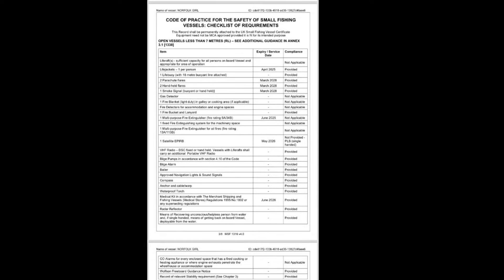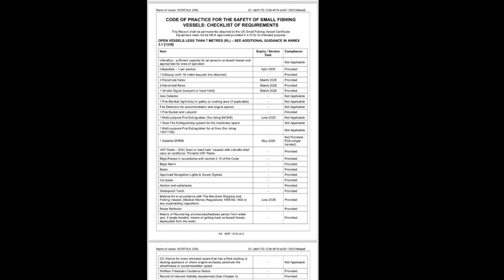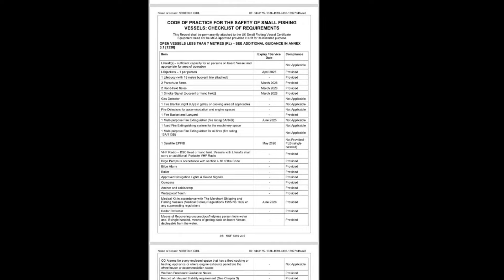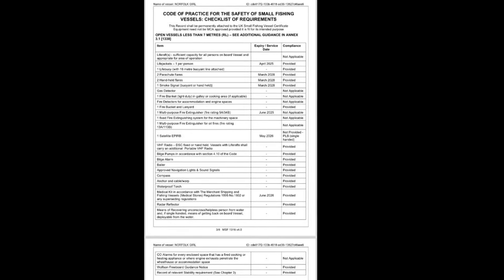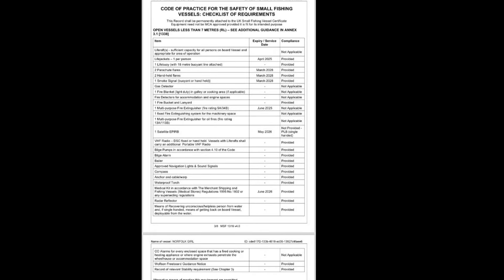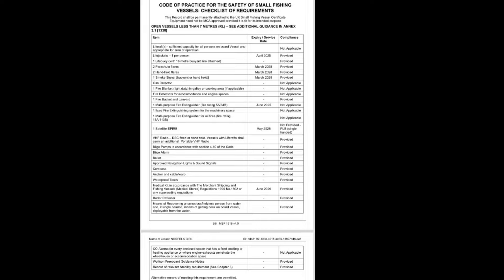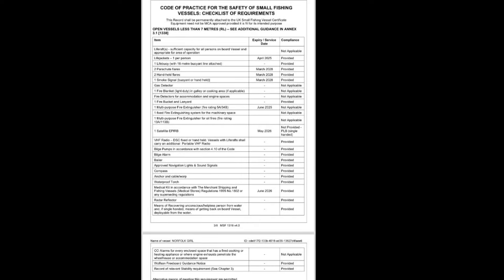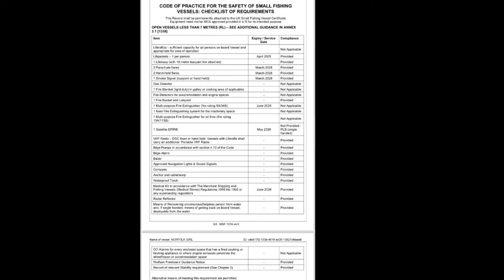Under 7m commercial fishing boat MCA safety inspection. Boat sea fishing. Safety equipment.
Well I just had my safety inspection and stability test on my boat. It wasnt that bad really, you could talk and discuss things with the inspector and give your reasons why you have and havent done different tasks. Its probably a good idea for all boats to have this equipment onboard for their own safety.